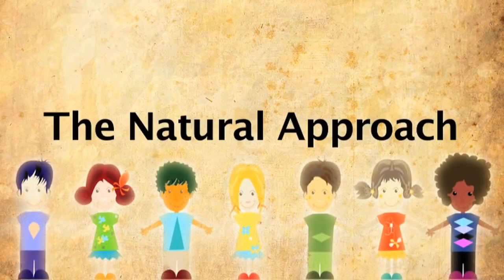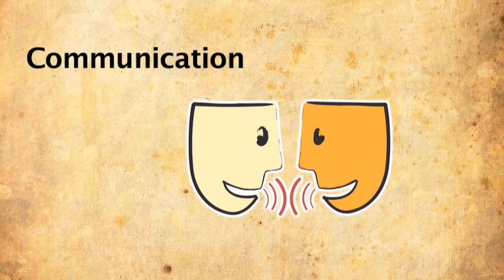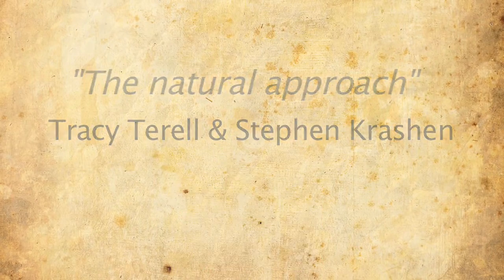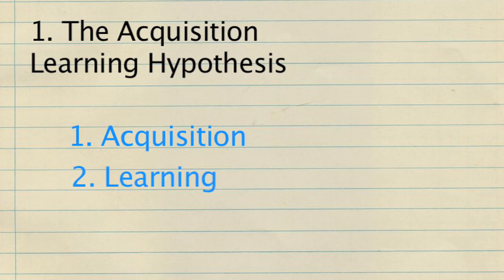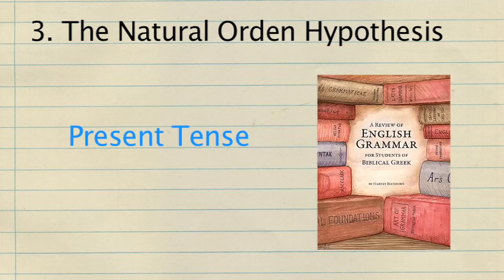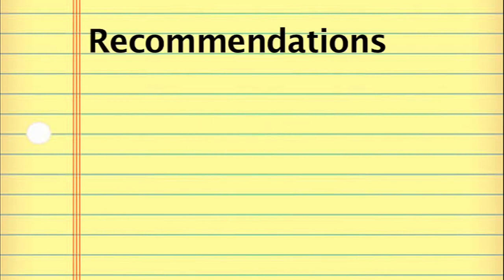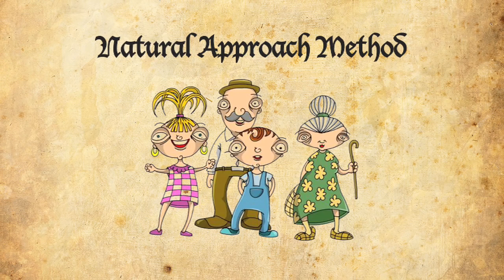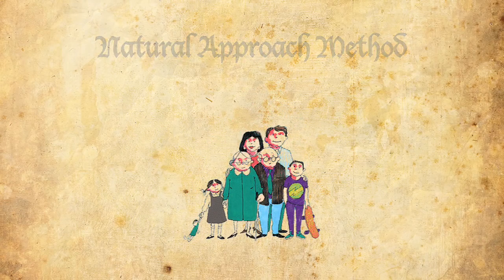The Natural Approach to Language Learning